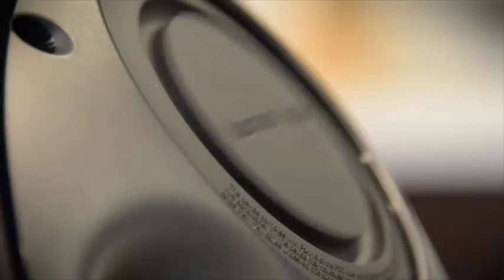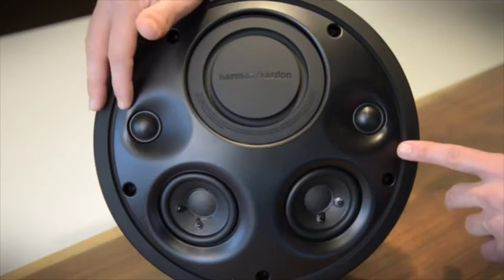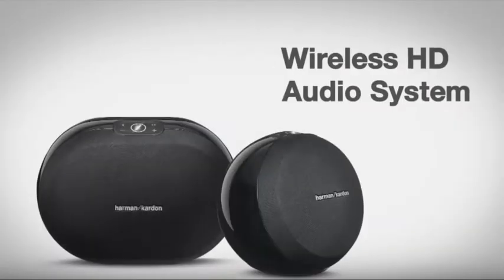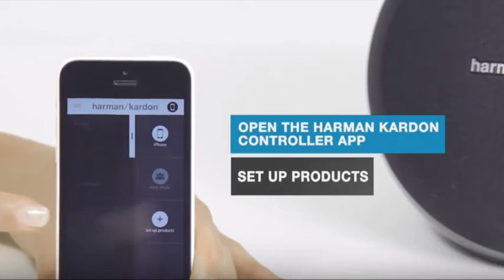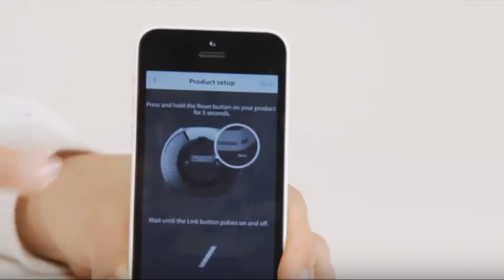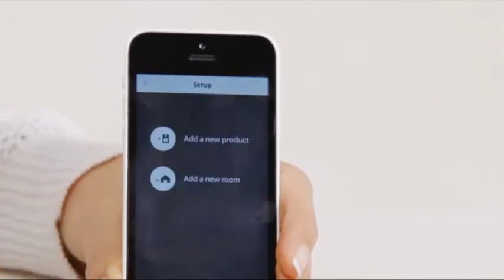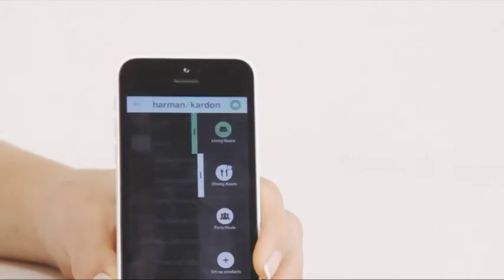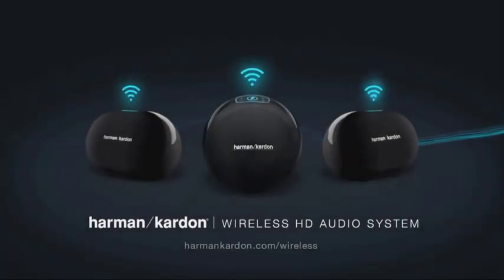harman kardon Onyx Studio 2 Wireless Speaker System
Harman Kardon Onyx Studio 2 Bluetooth Wireless Speaker System: Play your favorite music clearly with this wireless speaker system, which features two 3" woofers, two 0.75" tweeters and 2 passive radiators that deliver rich, detailed audio. You can wirelessly connect up to 2 devices to the speaker system using the Bluetooth 3.0 interface.

This video include product description. Available at amazon.com, ebay, groupon.com